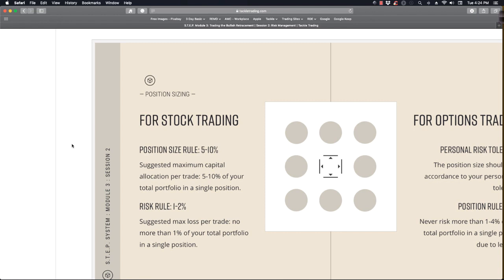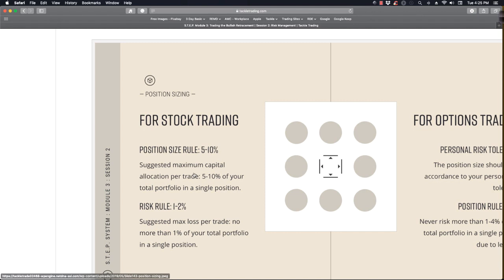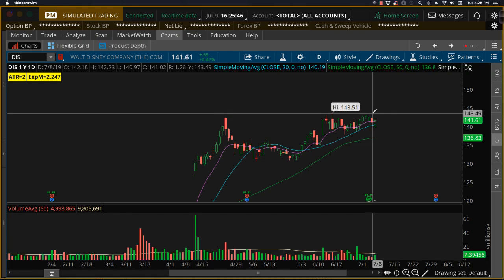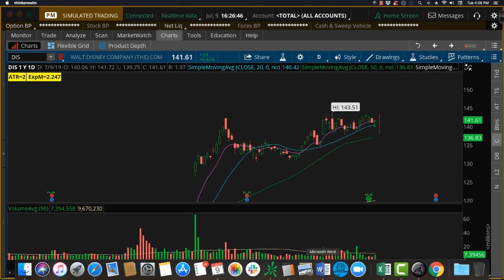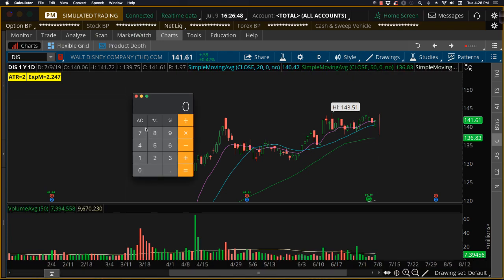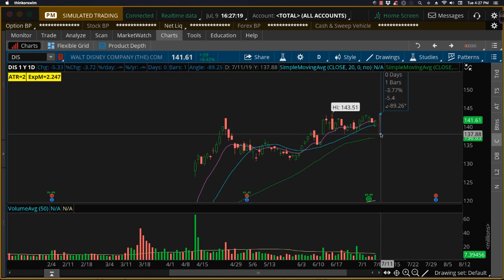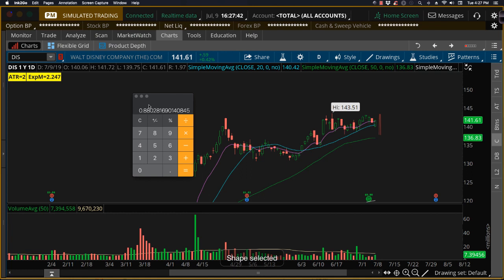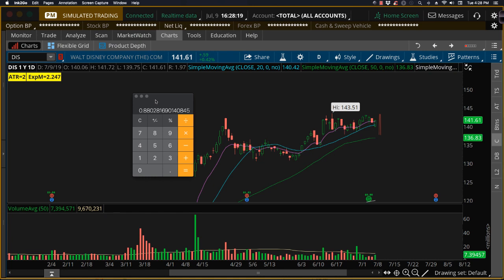Trading Concept Check: Position sizing rule for stock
Position Sizing based on your portfolio size and general design is essential. Disciplined traders position size consistently and always know their risk before entering any trade.

The ultimate S.T.E.P. swing trading system has a very complete approach to the markets based on decades of swing trading experience and it starts with good risk rules based on your portfolio and personal risk tolerance. Trade small to win big and add to winning positions within your portfolio design rules.